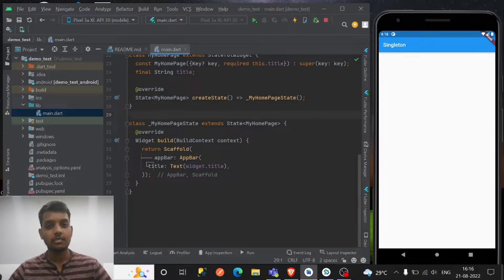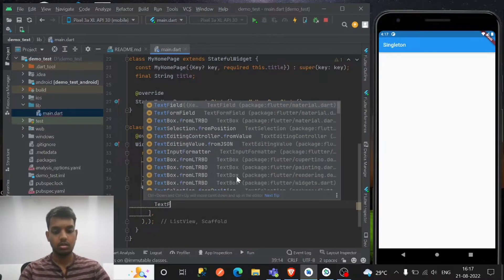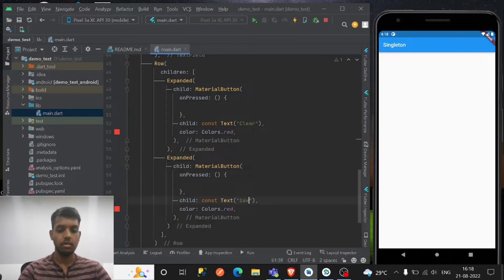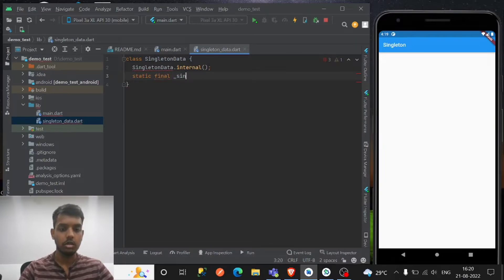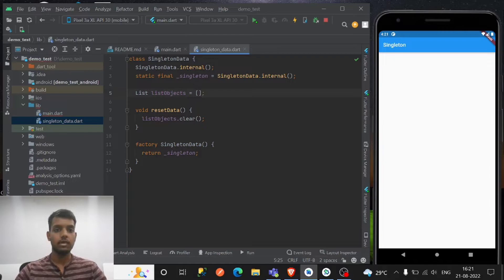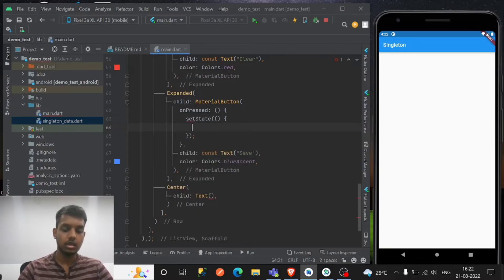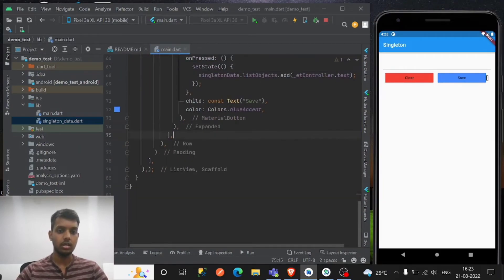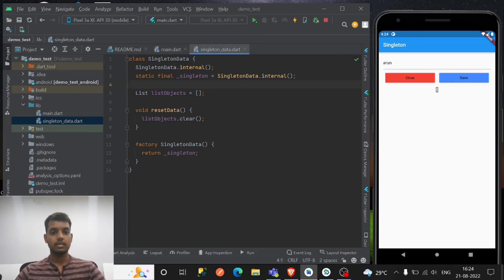Singleton in flutter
Singleton is an idea to initiate once and use anywhere concept.

In this video, factory is used to return the instance of the class and implemented in flutter by saving input to the list.